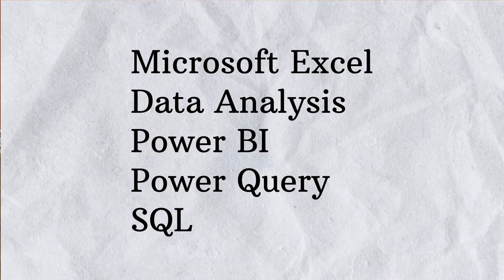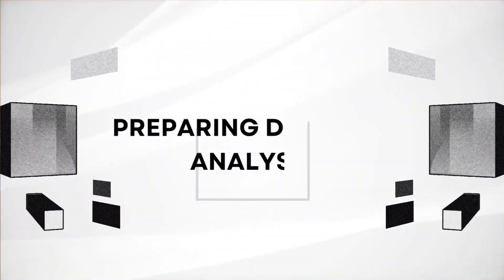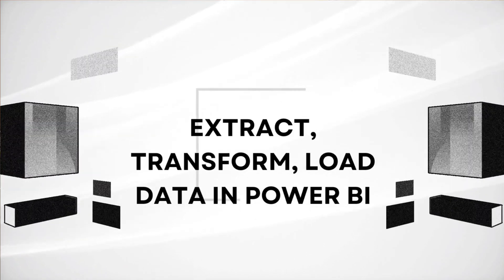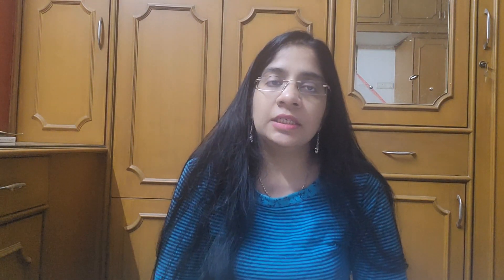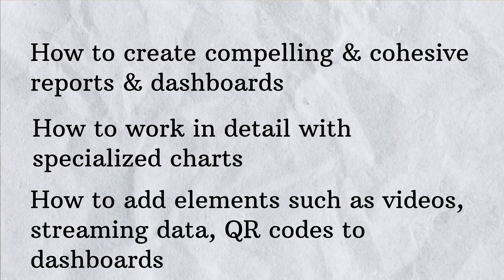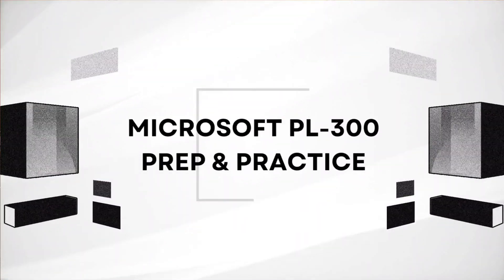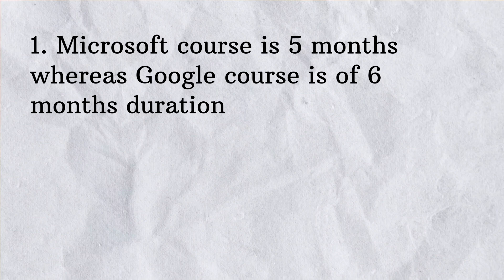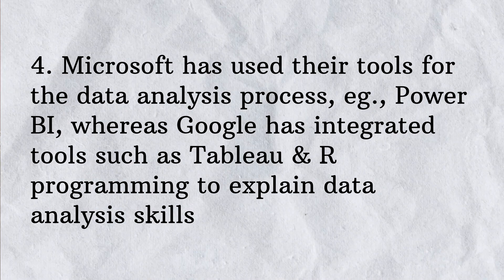Google Data Analytics vs. Microsoft BI: Which Certification is Right for You?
This video is about the review of the newly launched Microsoft Data Analytics course. Also, if you are🔍 looking to kickstart your career in data analytics? 🚀 Discover the key differences between Google Data Analytics and Microsoft BI certifications in our latest video! 💼 We break down the curriculum, career prospects, and which certification might be the perfect fit for you. 📊 Don't miss this essential guide to make an informed choice for your data analytics journey.